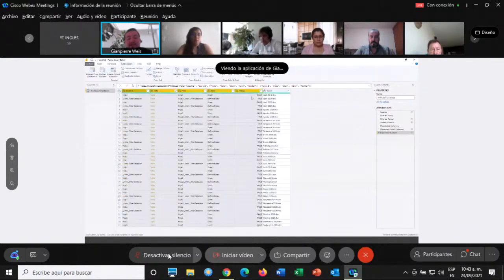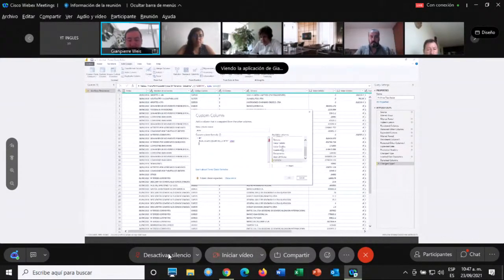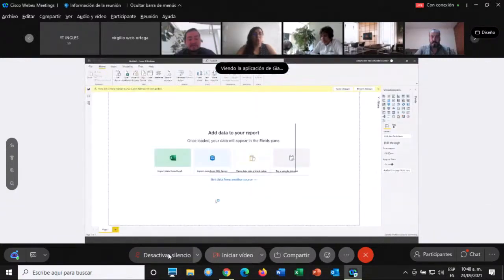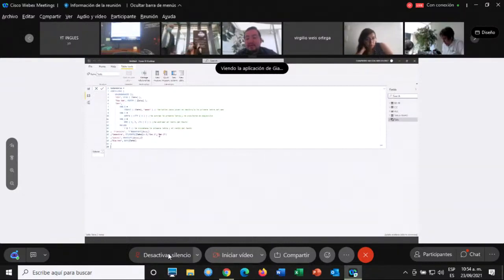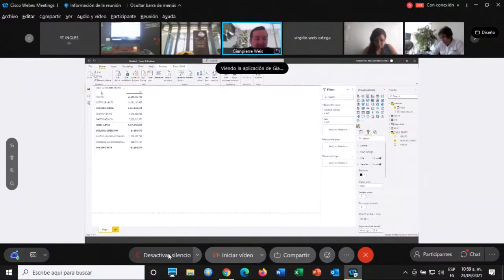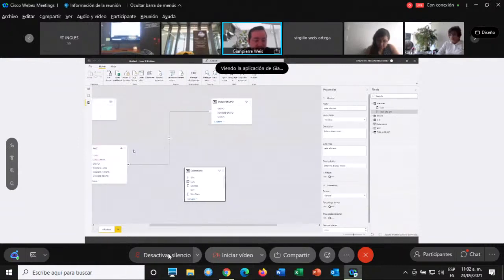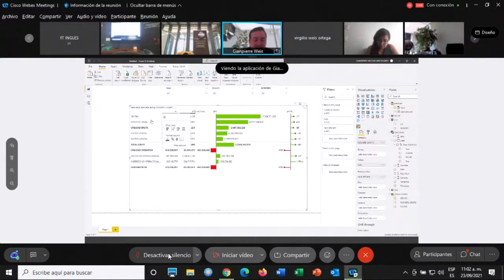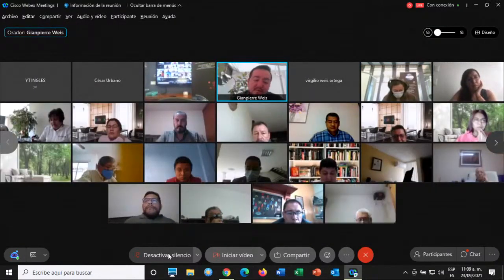01 Gianpierre Weiz - Financial Statements using PBI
Financial Statements using Power Business Intelligence (PBI).
Virtual presentation through Webex during the XXII Annual World Conference of UC&CS Global Partners, on September 23, 2021.